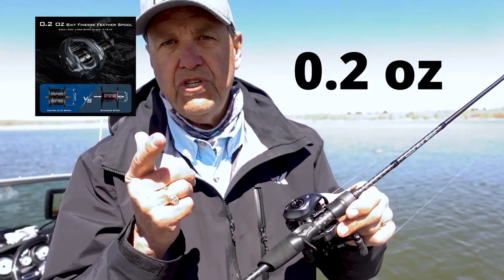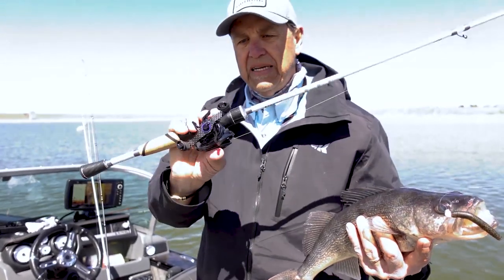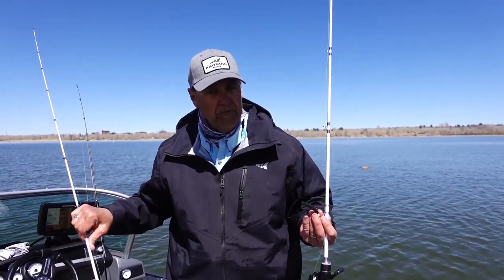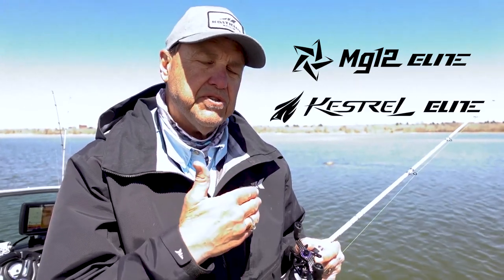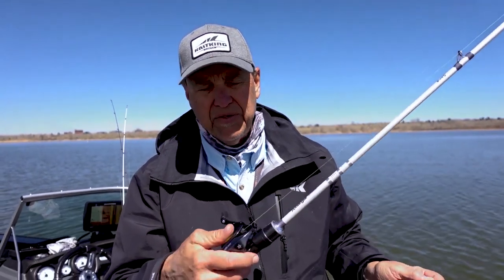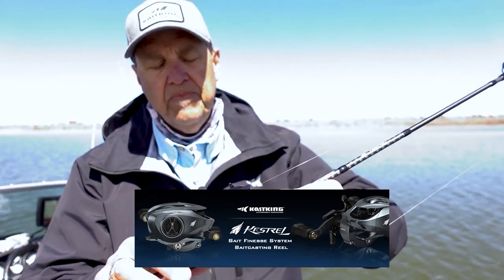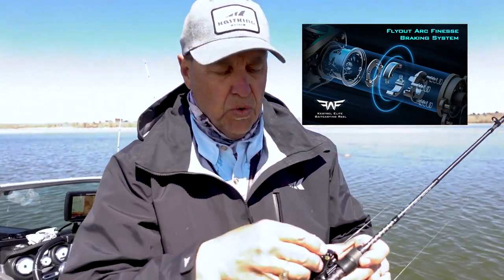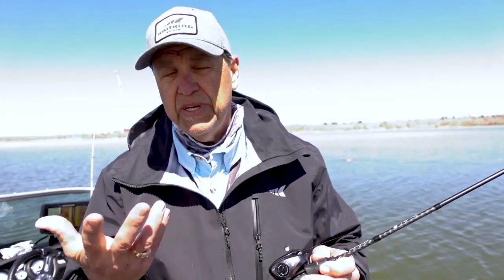Catching Big Fish on Finesse Casting Reel Techniques | KastKing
Are you a fan of catching big fish with finesse techniques? Our latest video introduces KastKing's two newly launched baitcasting reels, the Mg12 Elite and Kestrel Elite BFS reel. In this video, KastKing President Al Noraker shares why these reels are perfect for catching big fish using finesse techniques.